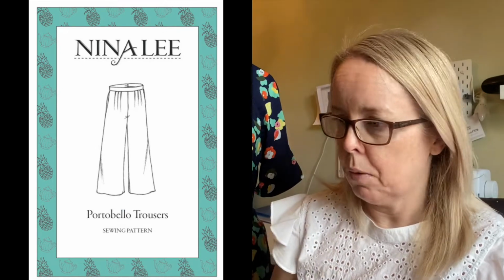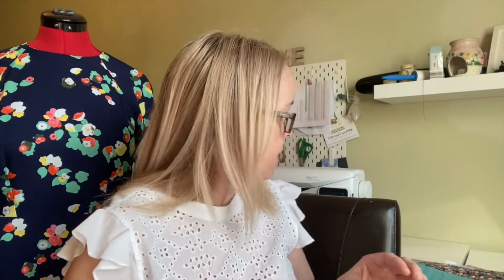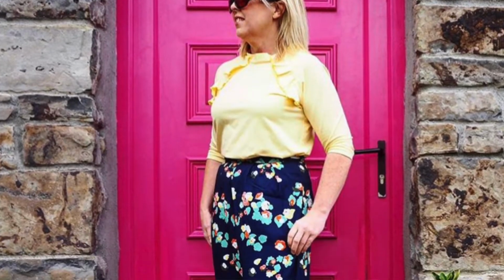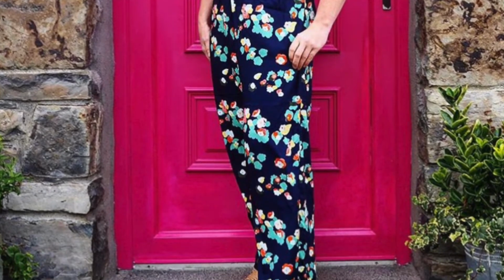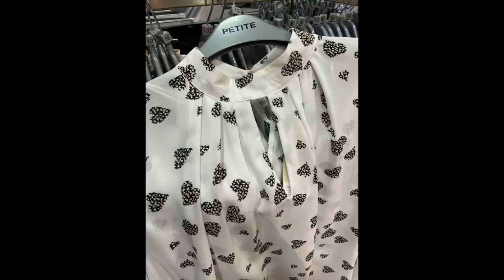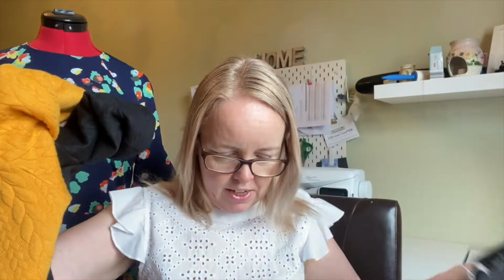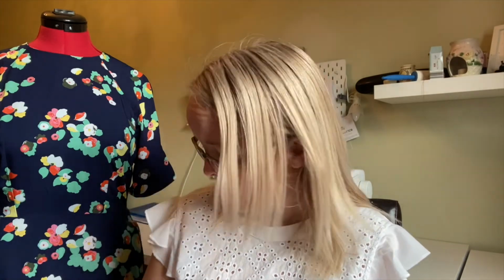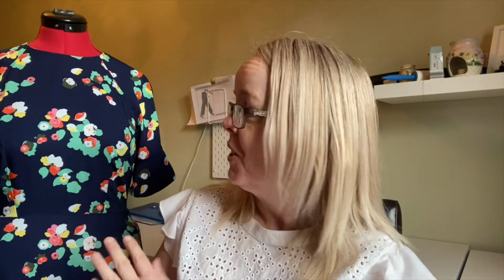My March Sewing plans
Hi Everyone.

I’m planning a lot of sewing while staying safely at home.

Cardigan patterns i’m going to use